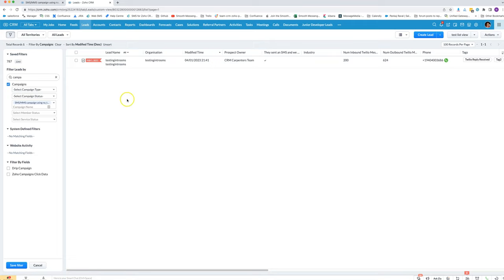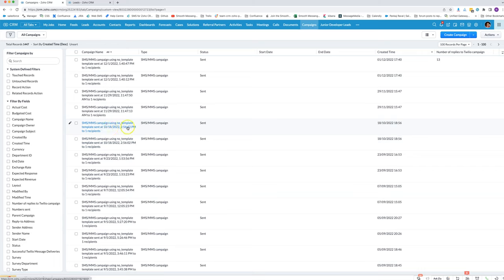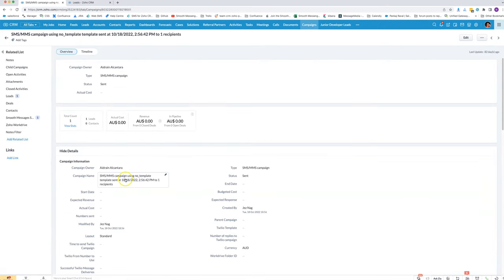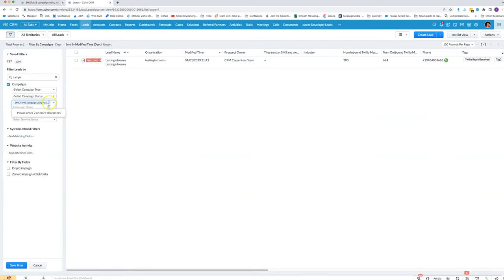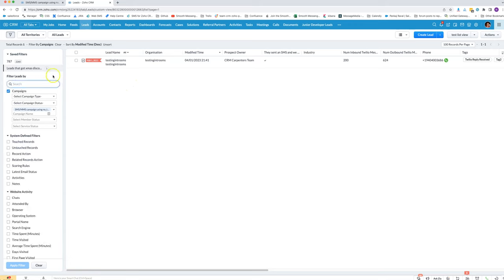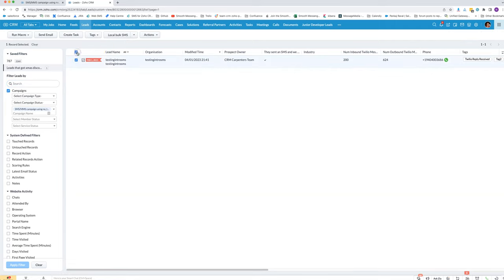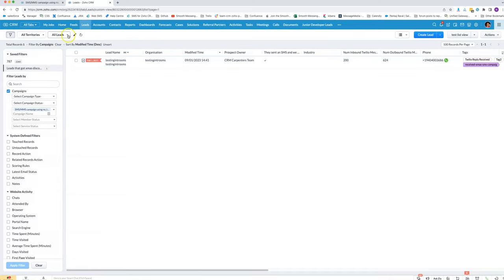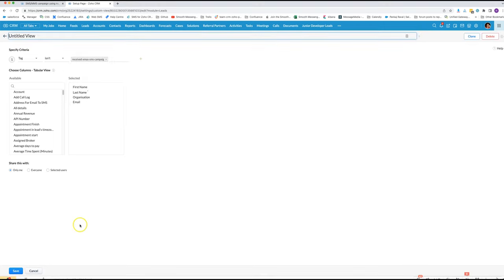Finding contacts who have not received an SMS campaign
When you send out a bulk SMS campaign, a campaign record is created in the CRM and the selected leads/contacts are added to that campaign. You can use the campaign filter to find these records and make sure they don't get a duplicate SMS.